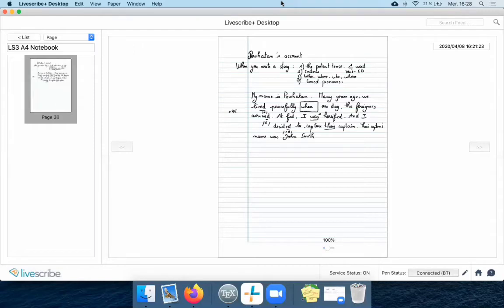Powhatan's account- Writing- 2nde Mrs Bettaieb- lycée Simone de Beauvoir- Garges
Correction- Learn how to write a story, using:
1) the prétérit
2) the correct pronouns (him, her, us, them: object, to replace the noun ≠ possessive: His, her, their, our + noun )
3) adjectives to describe the characters'emotions: terrified/ horrified/ amazed/ bewildered/ surprised/ ...
4) when, where, who, whose: to write complex sentences (with 2 ideas linked by this little word)